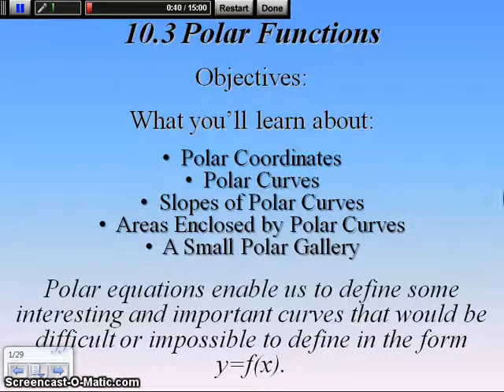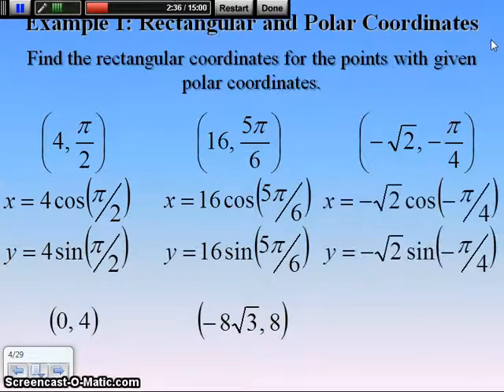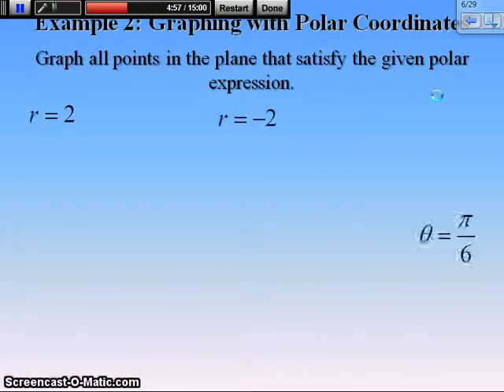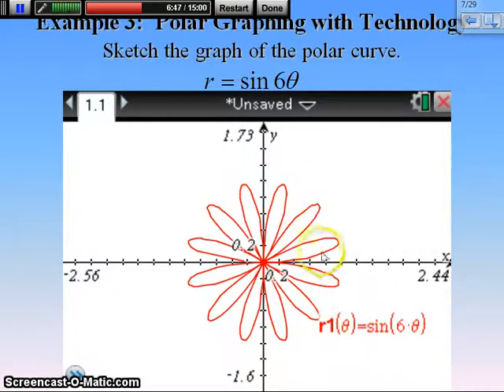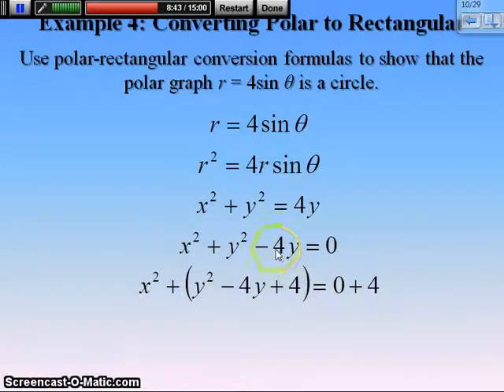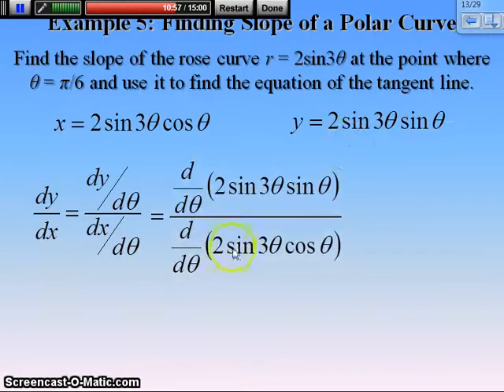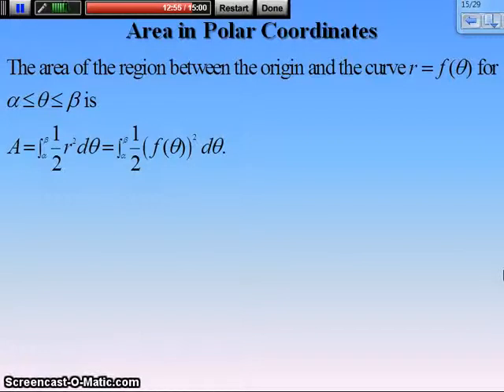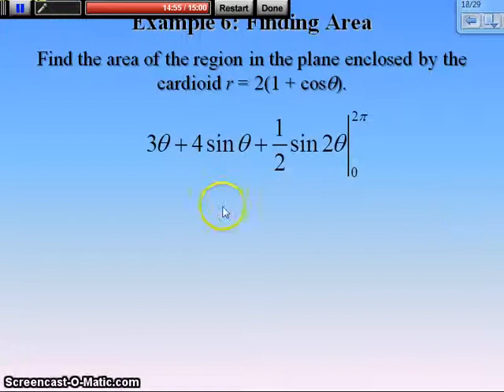10.3 Polar Functions A